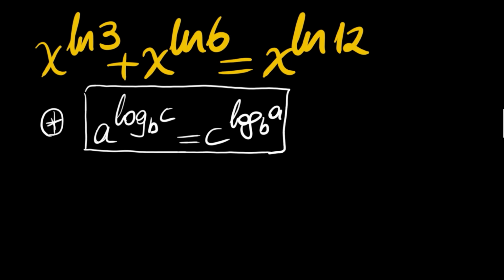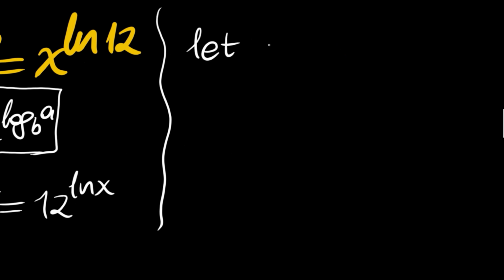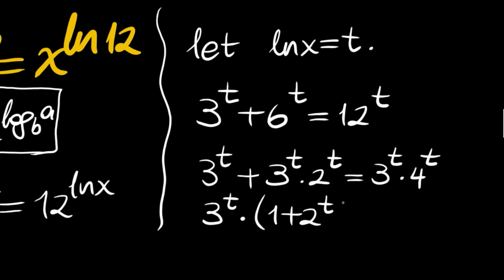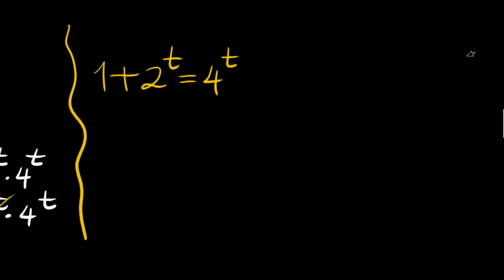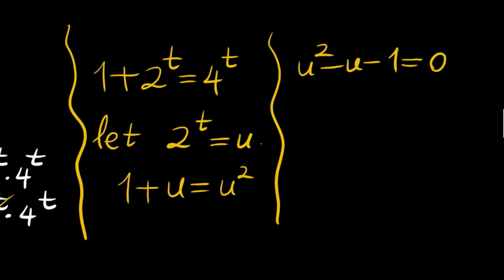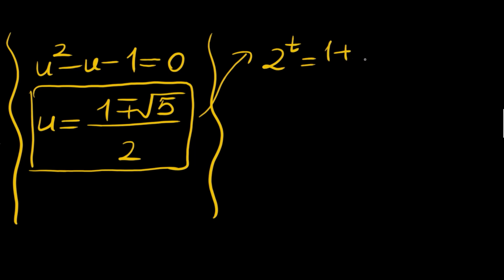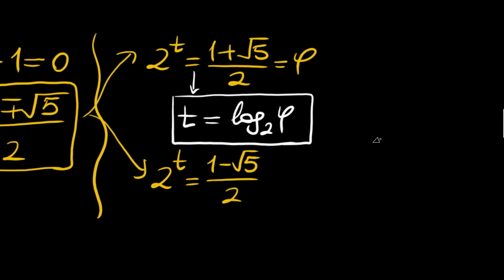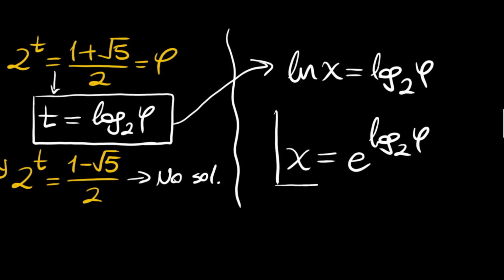A Log Exponential Equation | Math Olympiads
hi everyone
here we have a nice logarithmic exponential equation: x^ln3+x^ln6=x^ln12
this is a nice example of an exponential log equation
to solve this question, we use substitution twice
also we use log rules to make the substitutions easier
i hope you enjoy trying this Math Olympiads problem and its solution